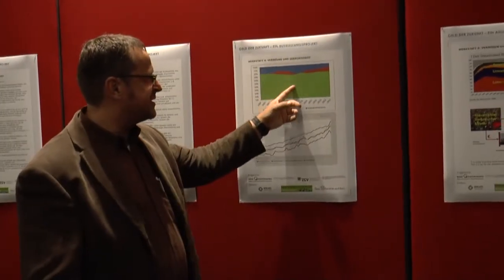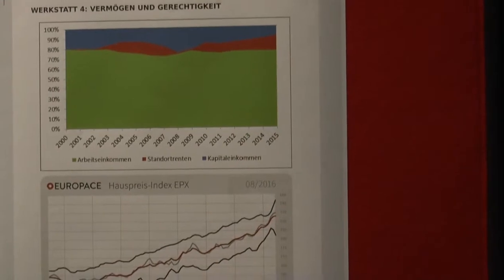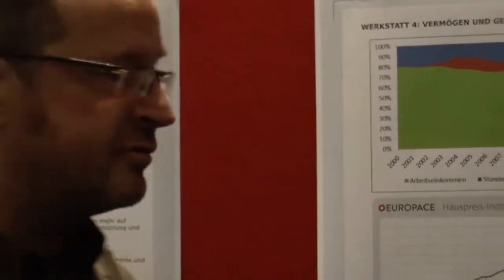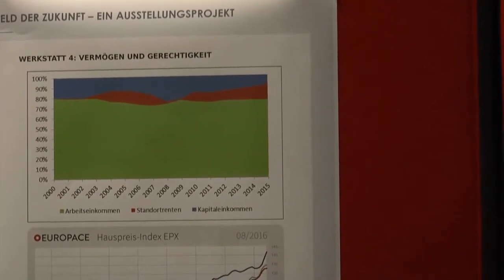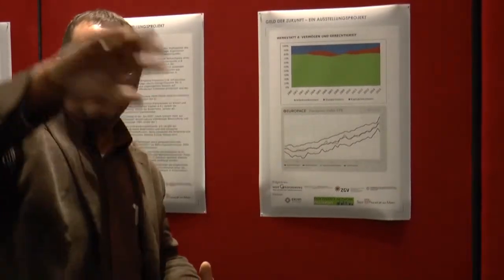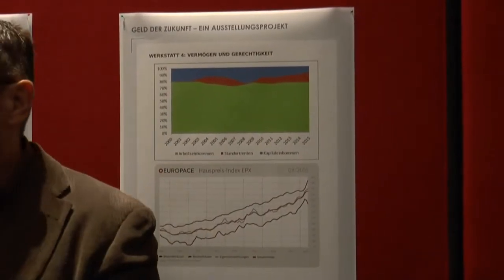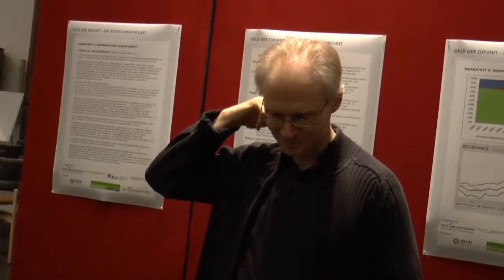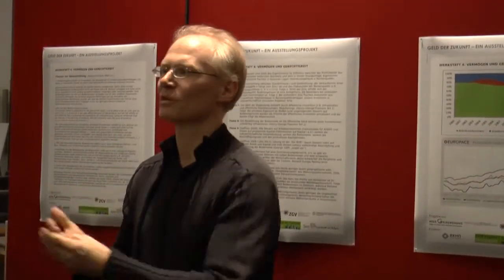Geld der Zukunft Werkstatt04 BODENREFORM Plakate Klimpel Löhr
Plakate zum Thema Bodenordnung mit Erläuterungen von Prof. Dr. Dirk Löhr und Matthias Klimpel im Rahmen der Reihe Geld der Zukunft Werkstatt 04 Bodenordnung am 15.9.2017